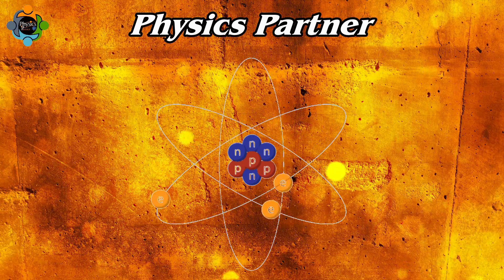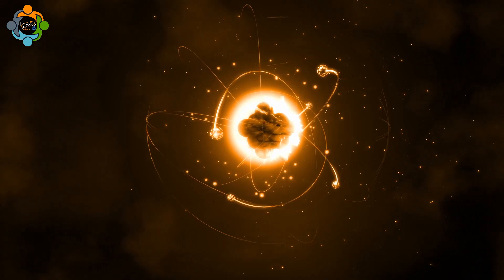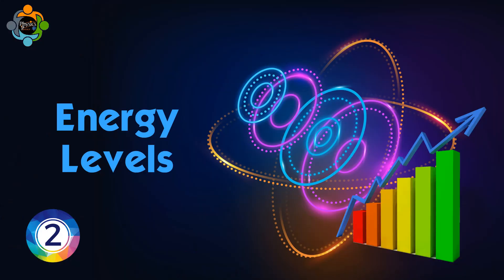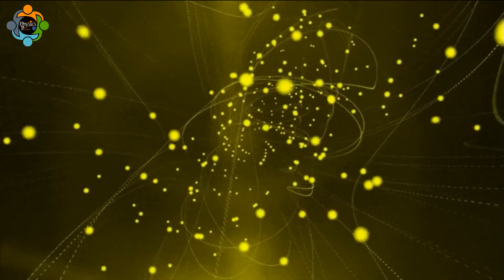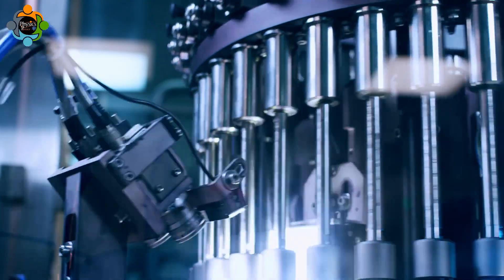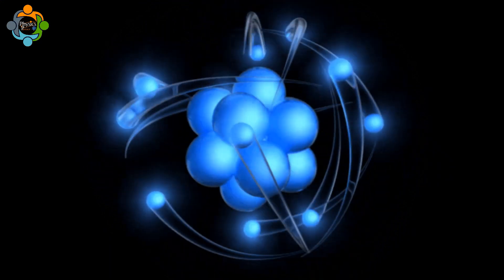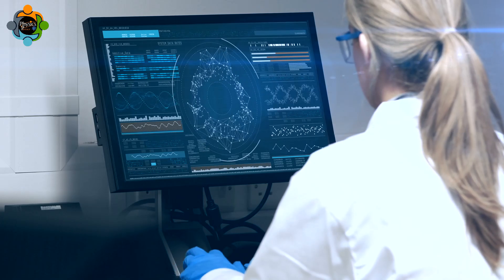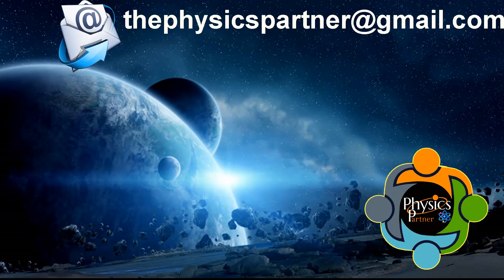The Quantum Mechanical Model of the Atom: Explained in 3 Minutes